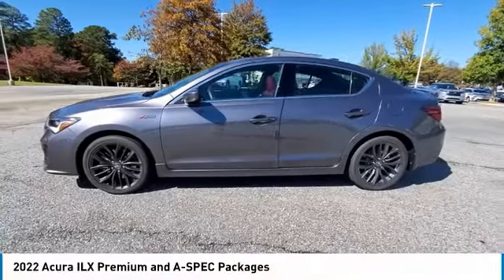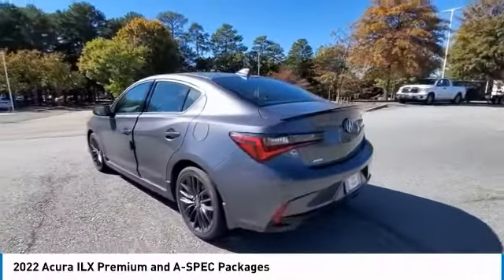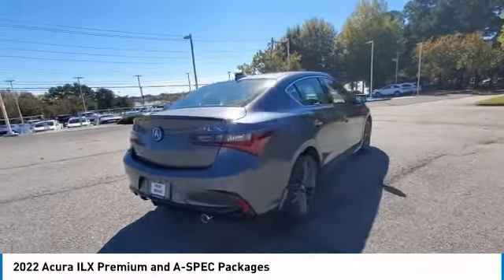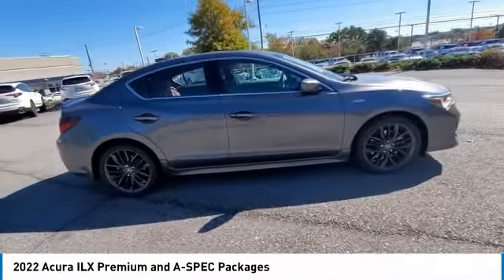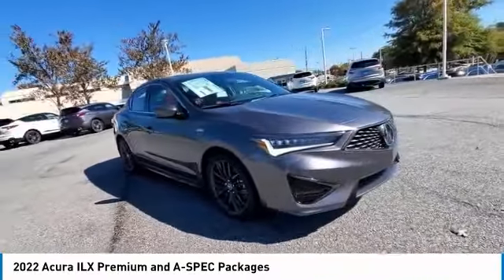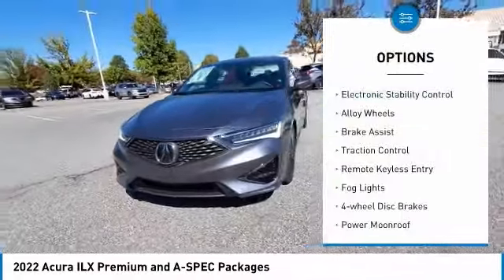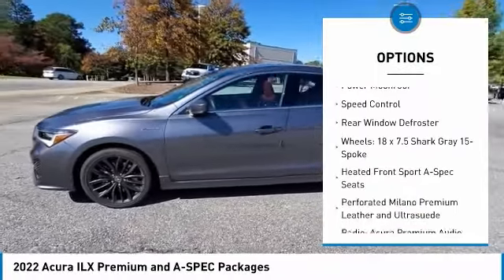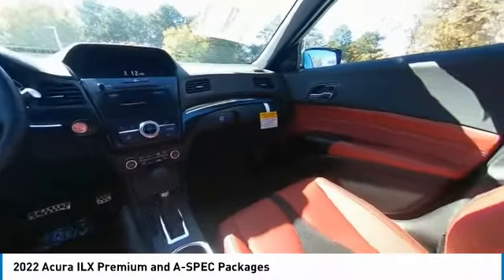2022 Acura ILX available in Atlanta Buford GA NA001210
19UDE2F85NA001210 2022 Acura ILX Premium and A-SPEC Packages Available in Atlanta, GA and all surrounding areas.
2022 Acura ILX Premium and A-SPEC Packages

Acura Carland
3403 Satellite Blvd.

2022 Acura ILX Premium and A-SPEC Packages 24/34 City/Highway MPG